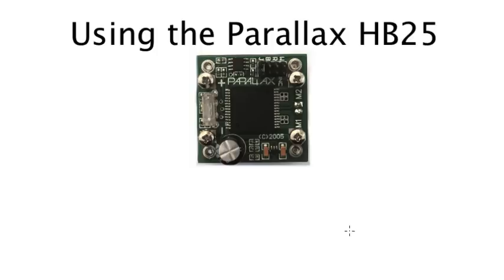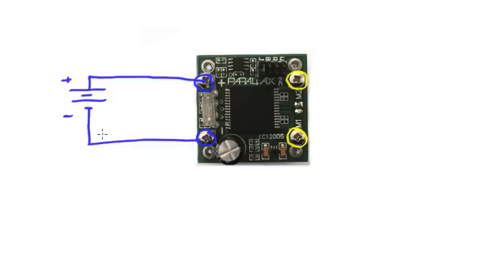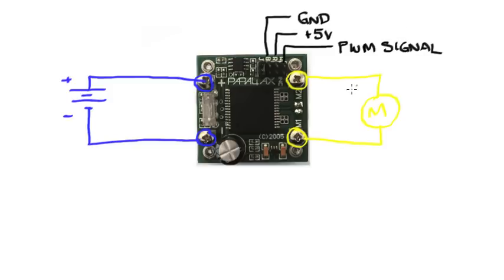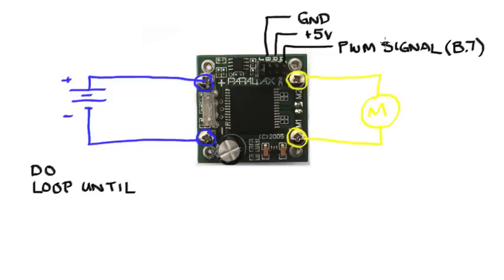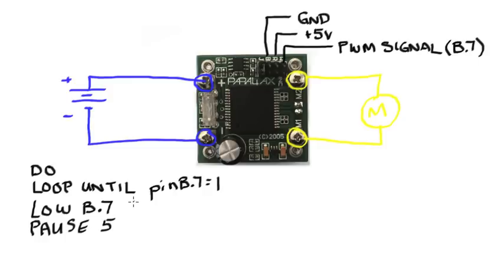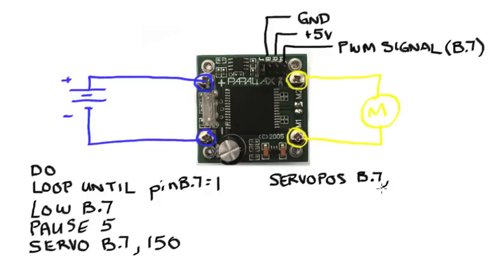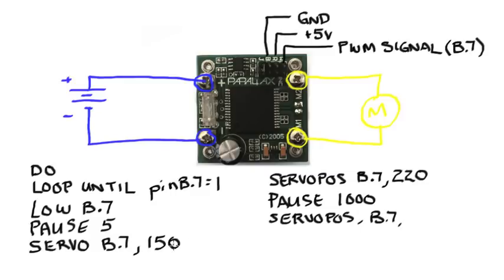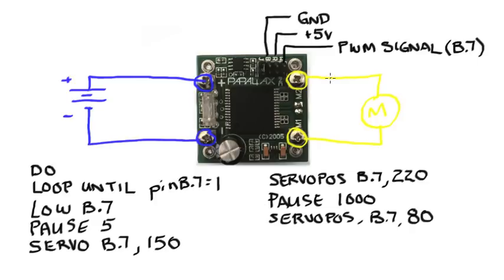Using the Parallax HB25 Motor Controller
The Parallax HB25 motor controllers allows a microcontroller to be used with a brushed DC motor requiring voltage and current requirements different than what the microcontroller can provide.  This video explains the different connections to the battery, motor, and the microcontroller.  Also, the theory of operation is explained and how to program it using a Picaxe.